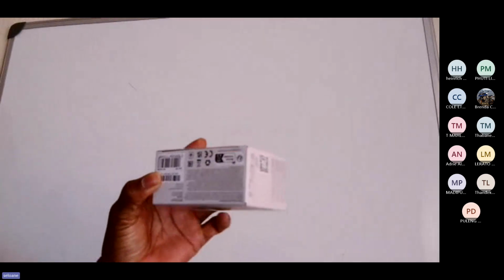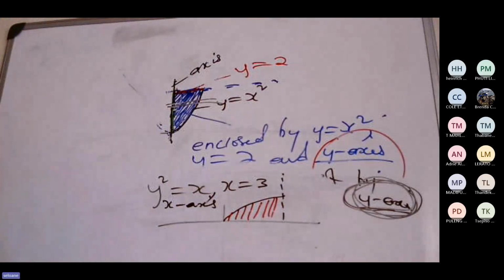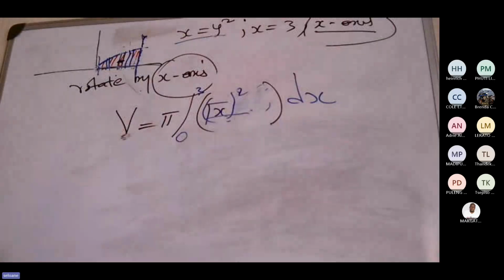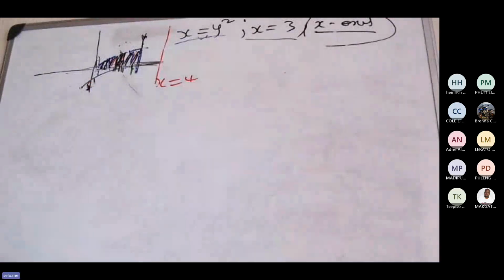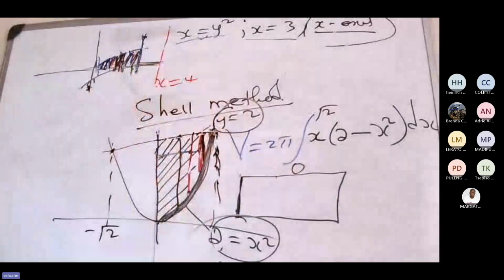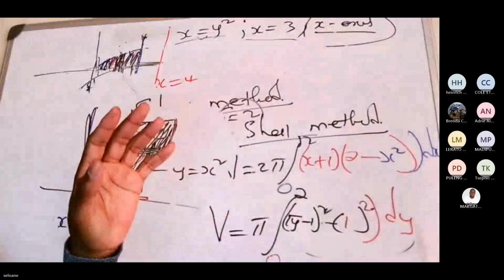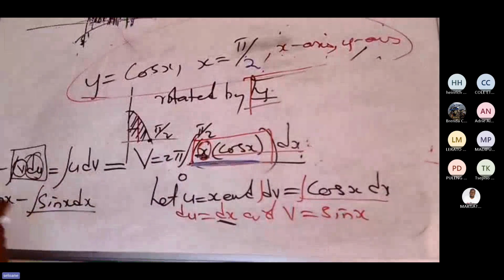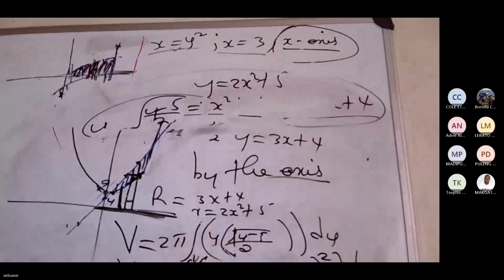MAT2691 (2025) Volumes of solids of revolution